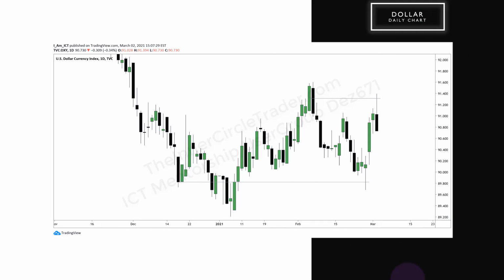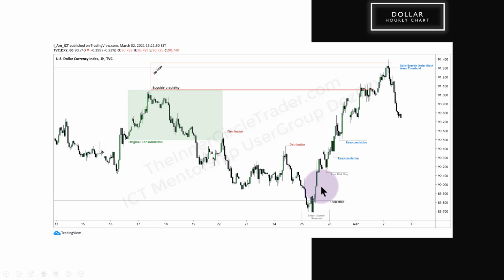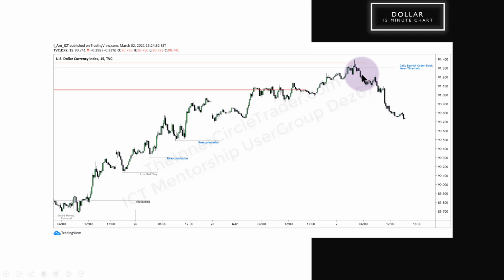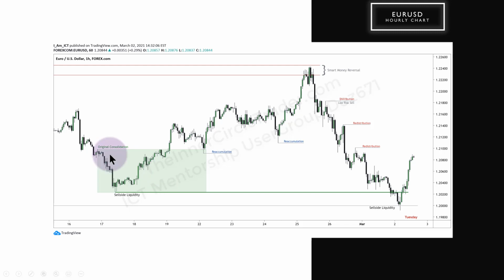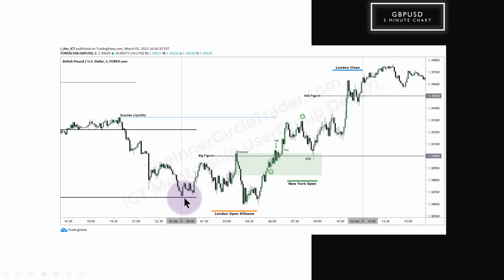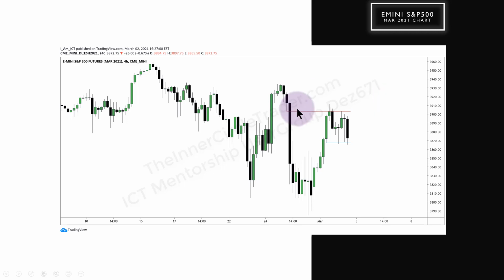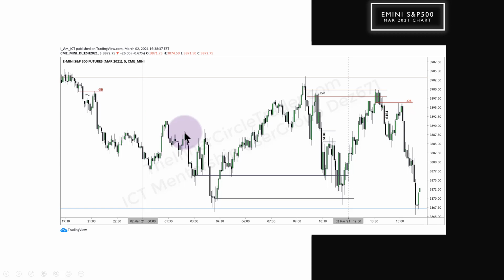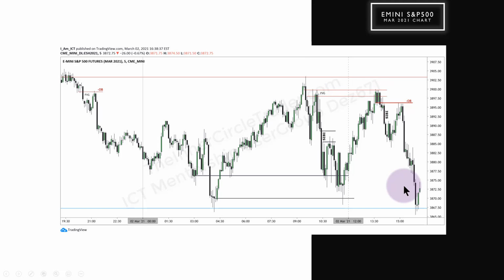2. Tuesday March 02, 2021